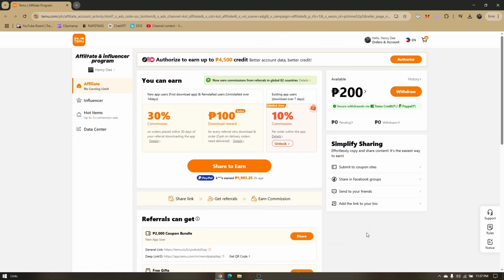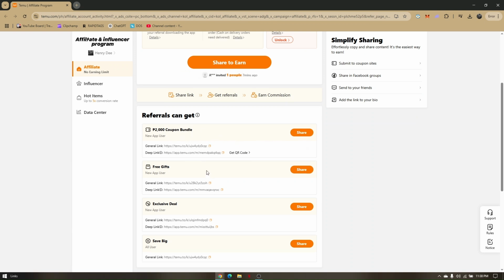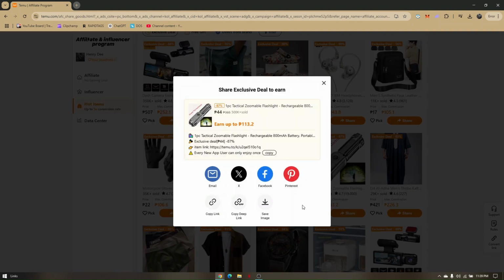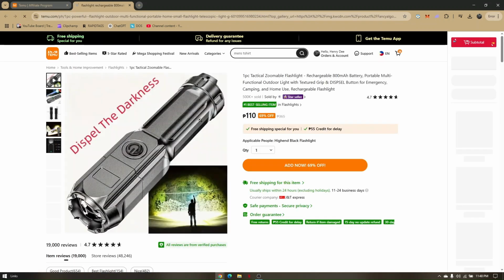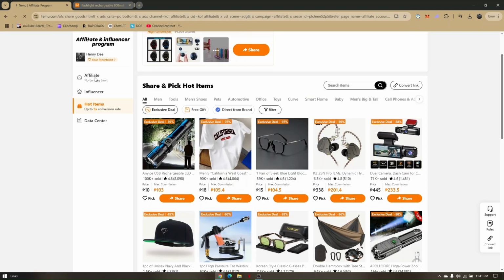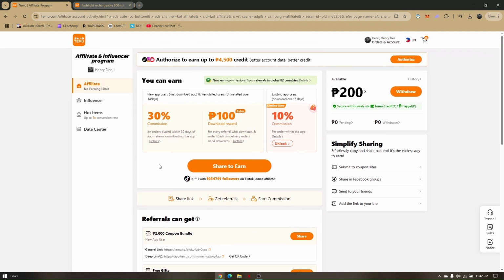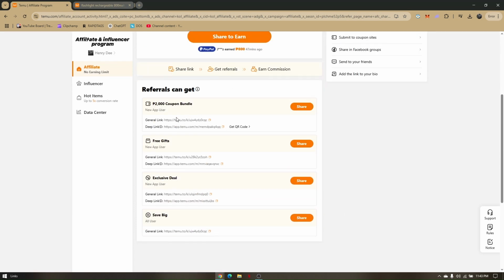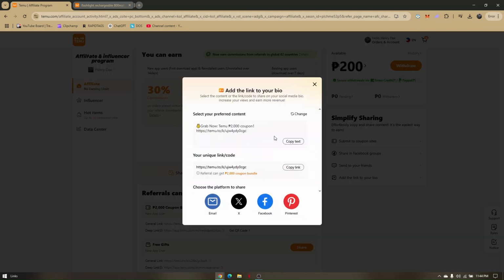TEMU AFFILIATE PROGRAM - STEP BY STEP TUTORIAL (UPDATED 2026)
In this video I am going to show you how to join and succeed in the Temu Affiliate Program in 2026. If you want to earn money by promoting Temu products this step by step guide will help you. I will walk you through the registration process setting up your affiliate links and tips to maximize your commissions.